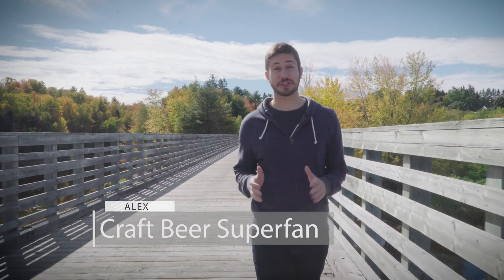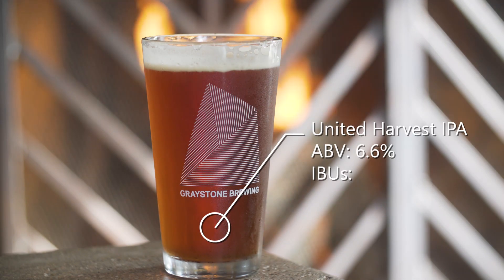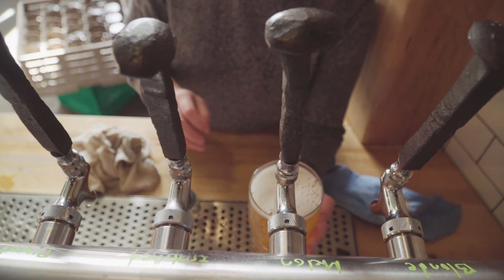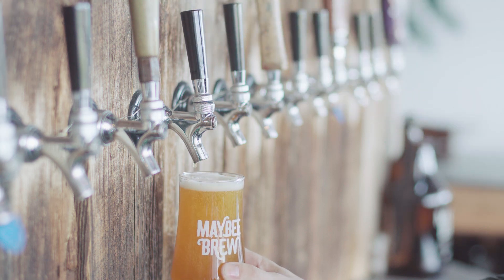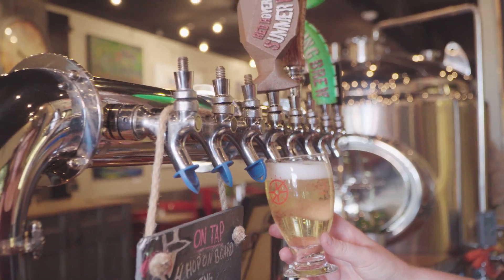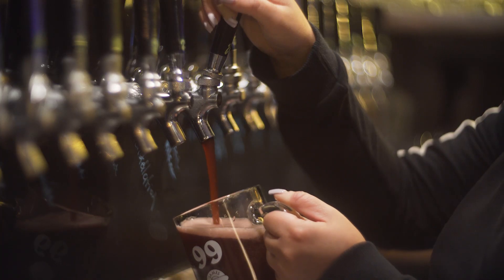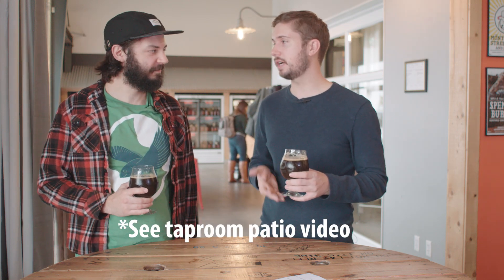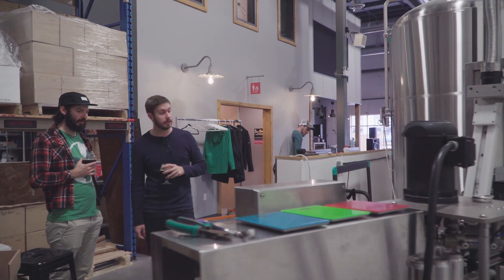Fall Brews in Fredericton, New Brunswick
7 seasonal brews to try in Fredericton this fall.